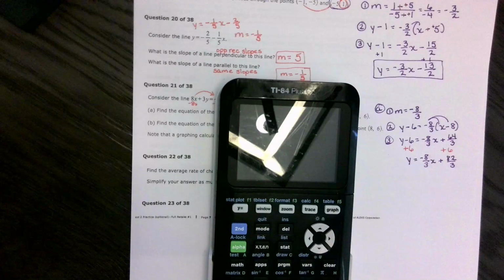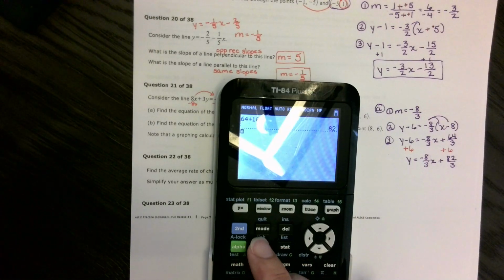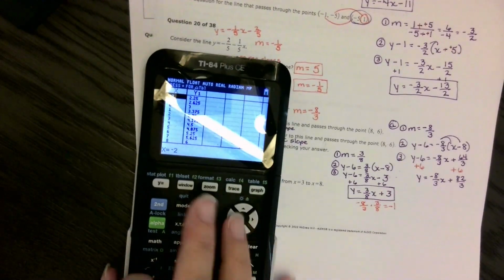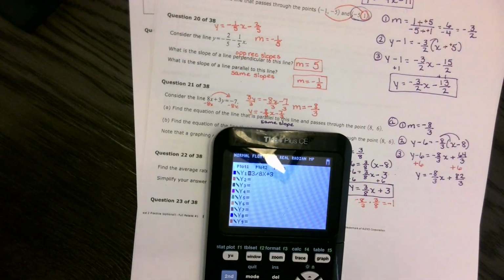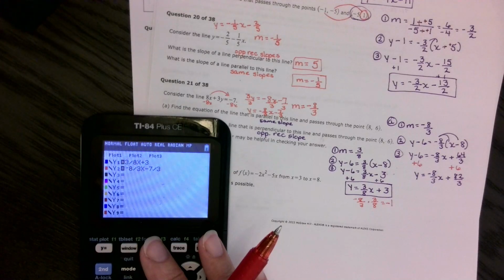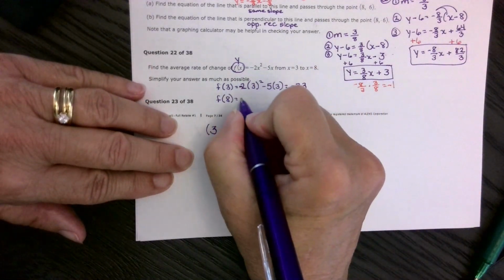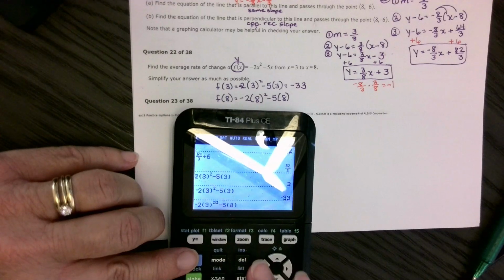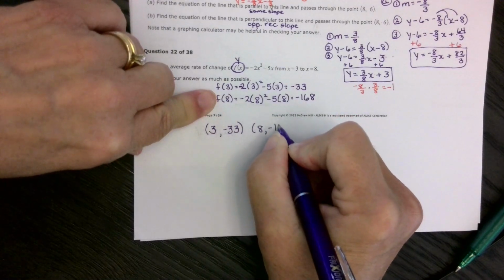Math 1130 Exam 2 Review (Problems 18-25)